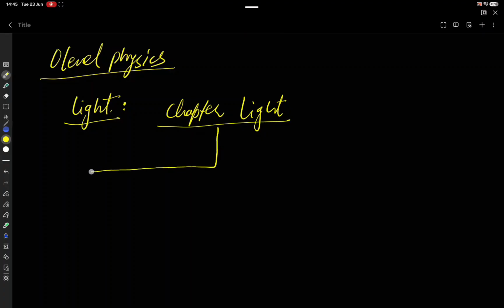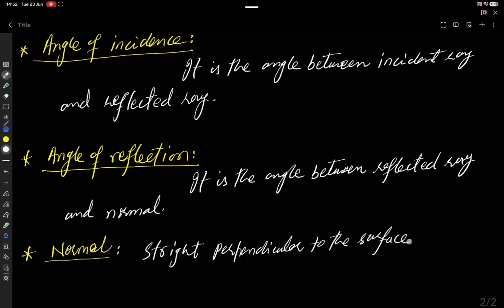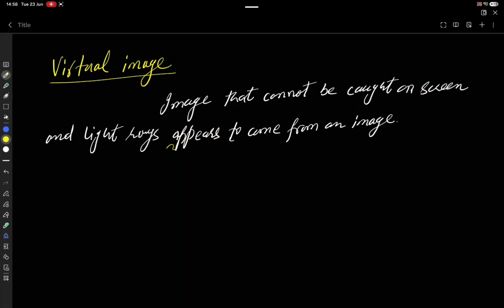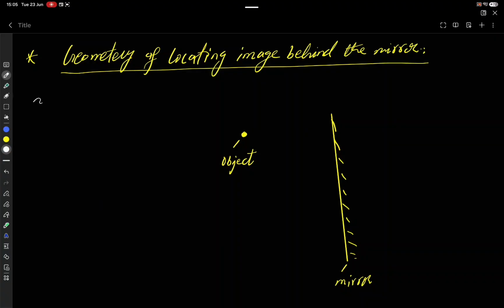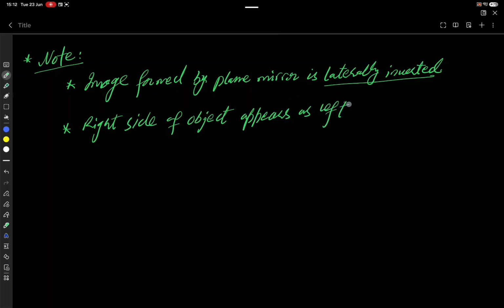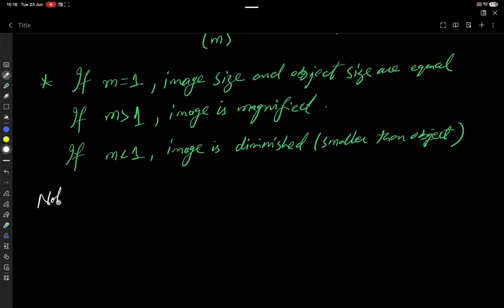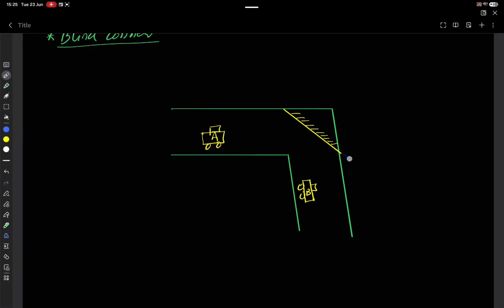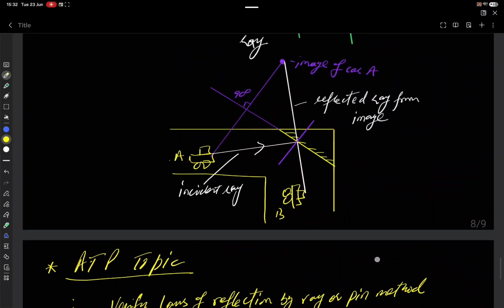O Level Physics 5054 | Light Part 1: Reflection Explained | Complete Chapter Lecture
In this lecture, we cover O Level Physics 5054 Light – Part 1: Reflection in a simple and exam-focused way.

Topics Covered:
✔ Incident Ray, Reflected Ray & Normal
✔ Angle of Incidence and Angle of Reflection
✔ Plane Mirrors
✔ Reflection Diagrams
✔ O Level Exam Questions & Concepts

This lecture is designed for O Level Physics students preparing for school exams, CAIE examinations, and concept building.